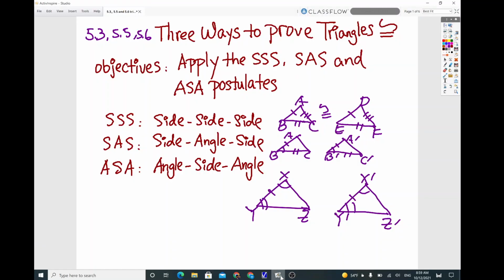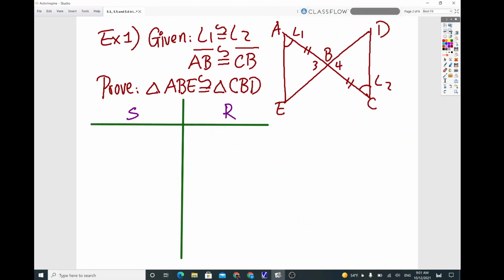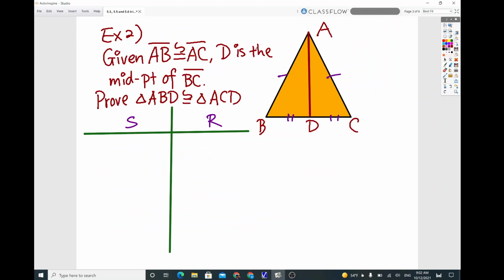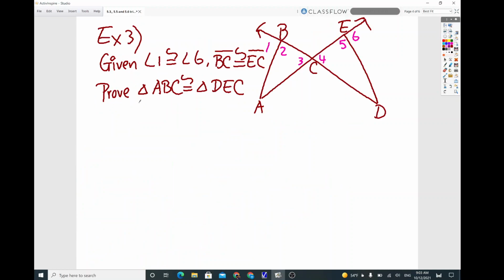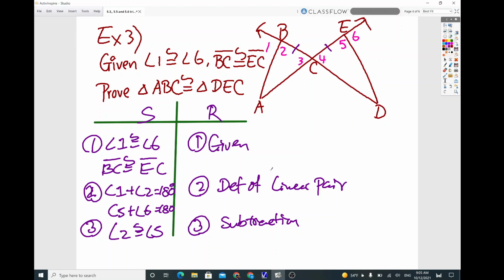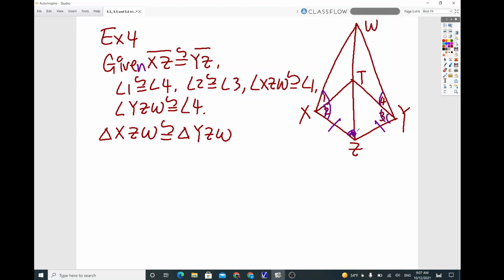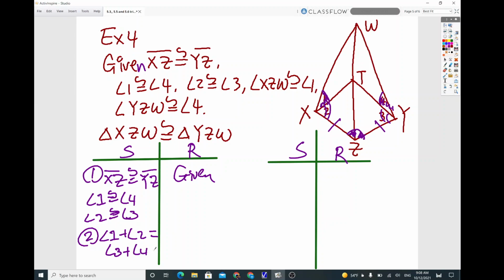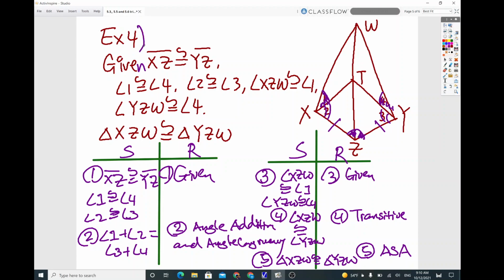2025 Must Know Geometry Proving Congruent Triangles by SSS, SAS and ASA (Geometry 5.3, 5.5 and 5.6)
For those students having problems in proofing congruent triangles, Mr. Chen explains the difference and similarity of the postulates of side-side-side, side-angle-side and angle-side-angle with some intermediate level of difficulty of two-columns proof.